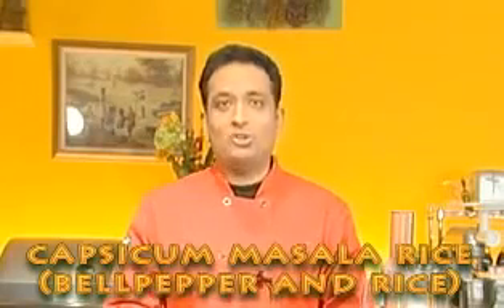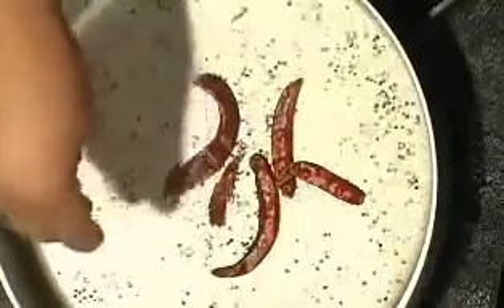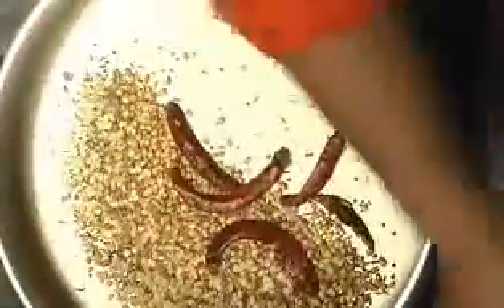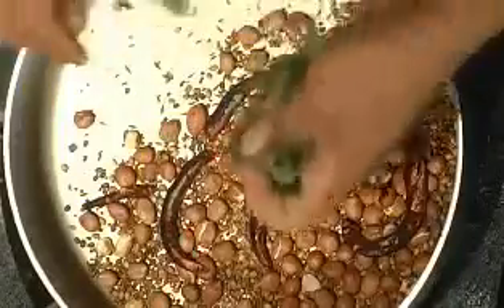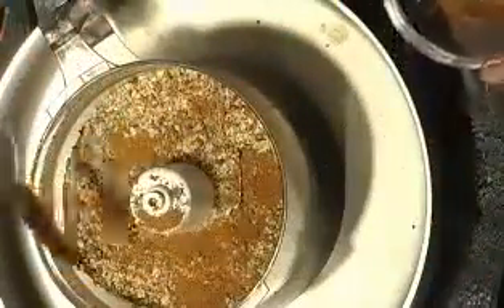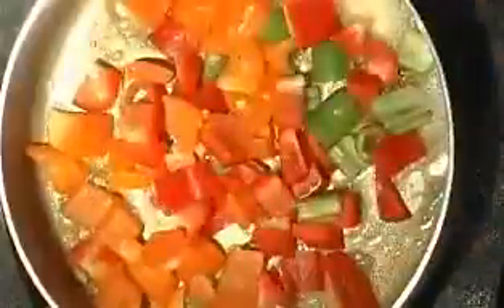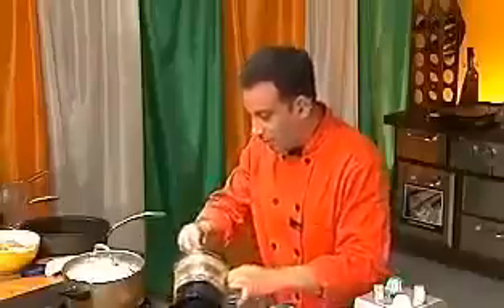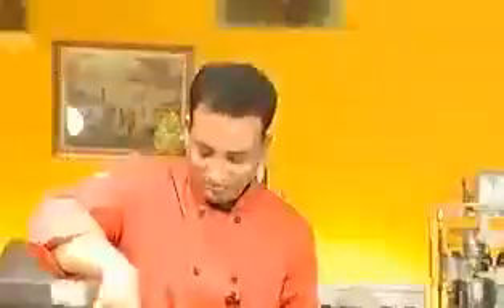Capsicum Masala Rice By Vahchef